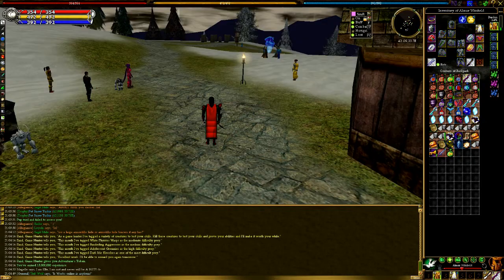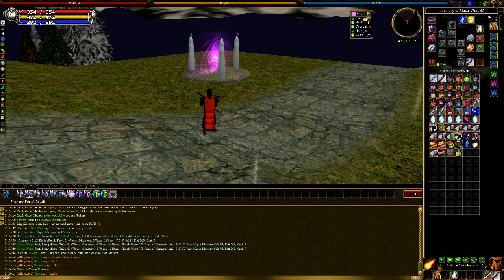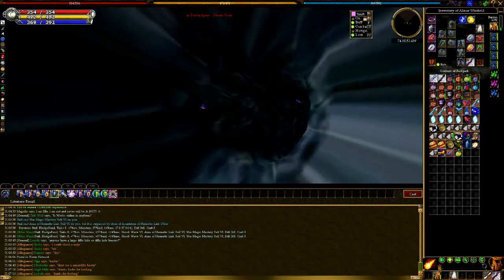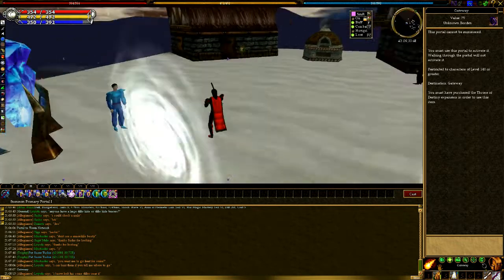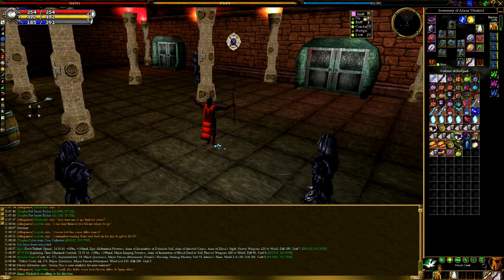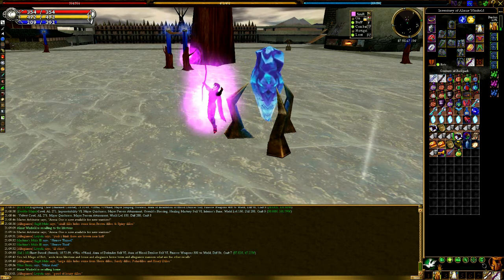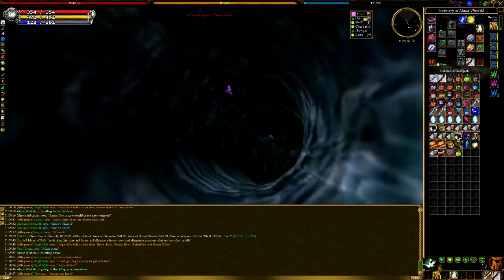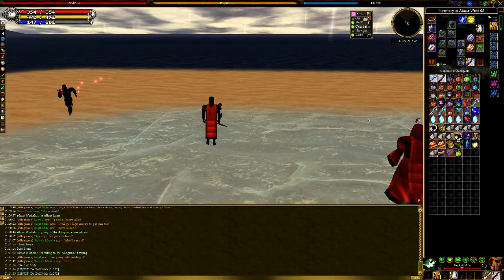Asheron's Call - Transportation Methods